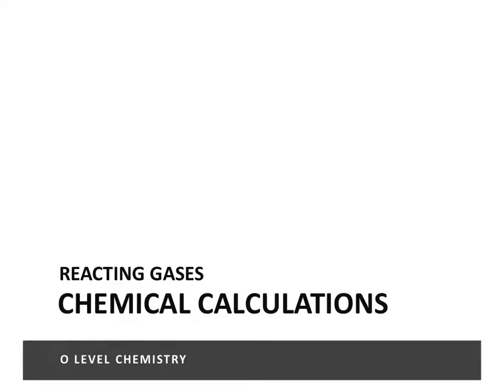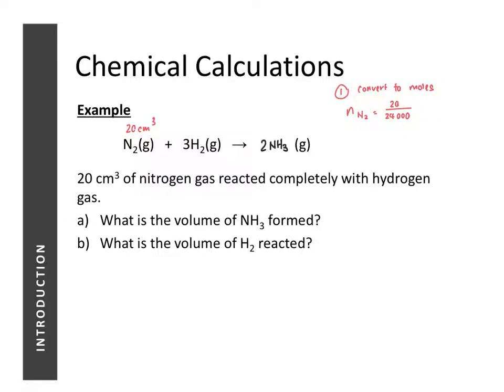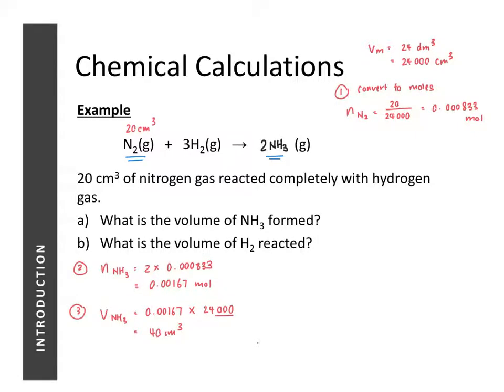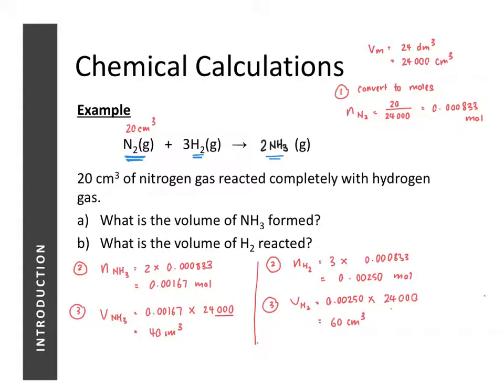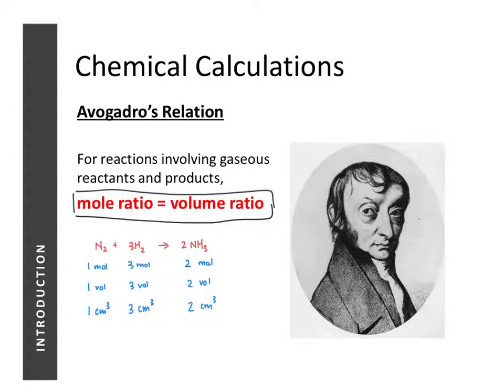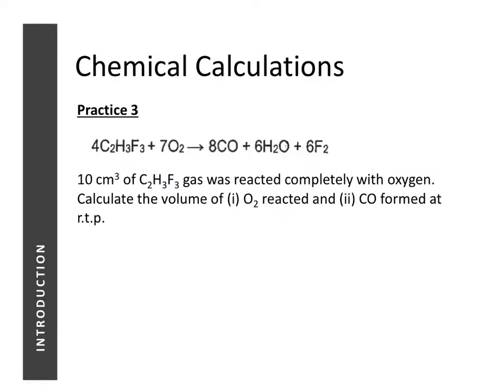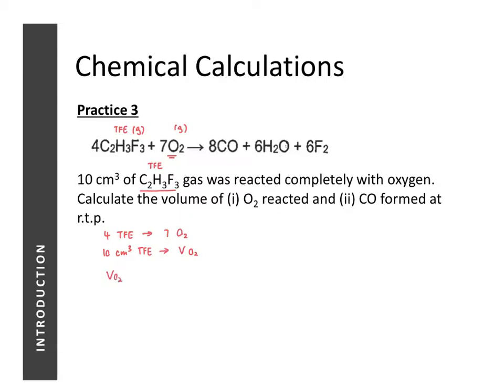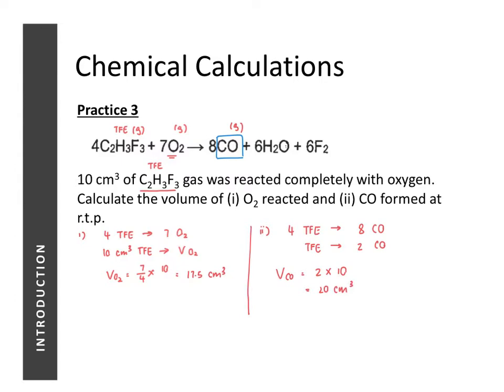O-Level Chemistry | 12 | Chemical Calculations [2/5]